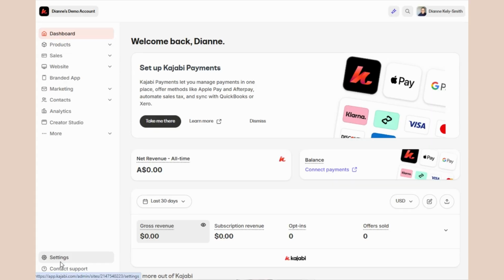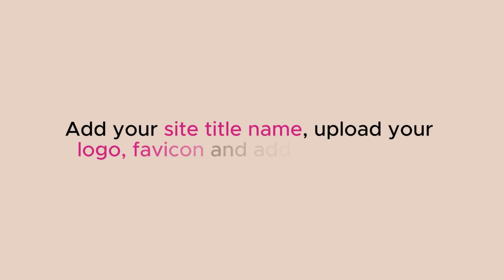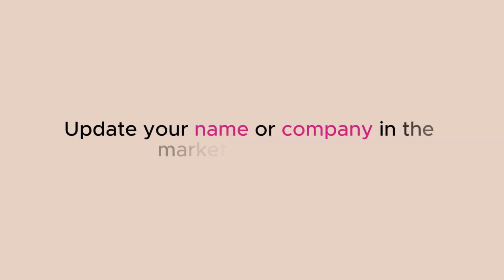Things to know before building a website in Kajabi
Most people waste weeks (sometimes months) designing a Kajabi website before they’ve even set up the essentials. The truth? You don’t need a website to start selling or launching. In this video, I’ll show you the exact first steps to take in Kajabi so you can save time, reduce stress, and build on strong foundations.

Key Points
- Why a website isn’t your first Kajabi step
- How to set up strong foundations (house analogy)
- The essential Kajabi settings you must update
- Branding, SEO, and mobile app customisation made simple
- Free guide to walk you through it step by step

Timestamps
 00:00 – Why you don’t need a website first
 00:45 – Strong foundations in Kajabi
 02:00 – Essential settings walkthrough
 04:30 – Branding your Kajabi experience
 06:00 – Free guide: Kajabi Settings You Probably Missed
 07:00 – What to do next: Create your first opt-in